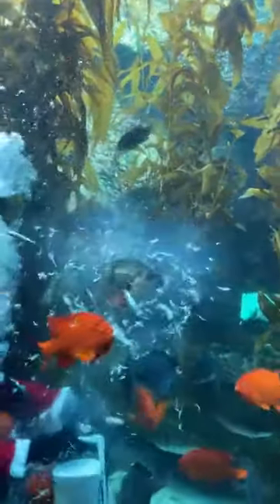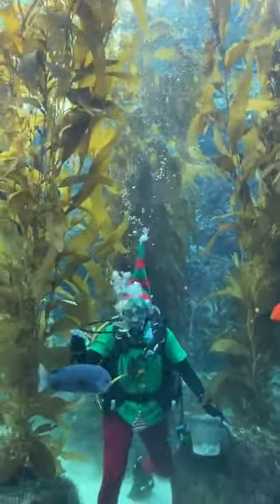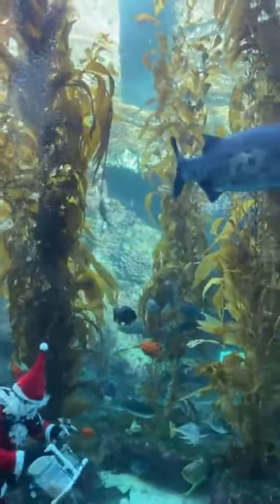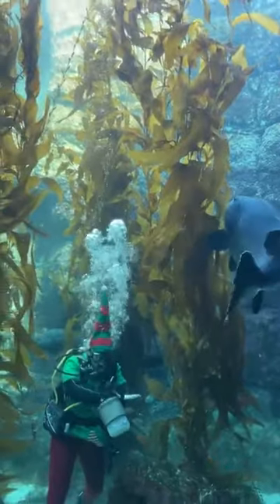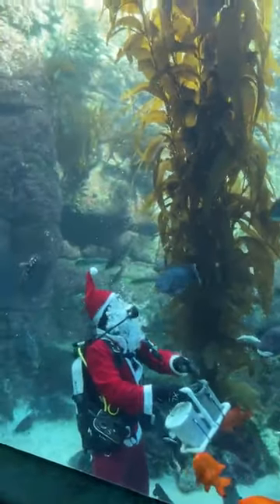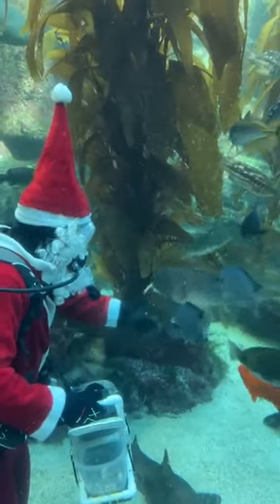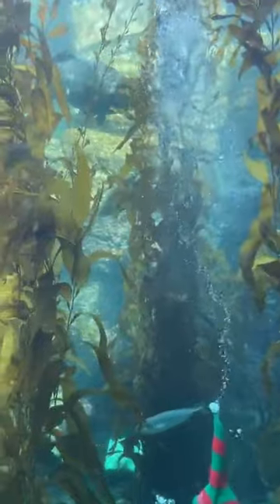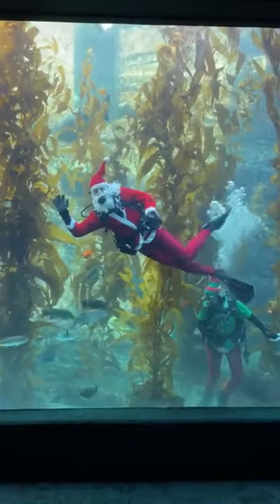Birch Aquarium: Scuba Santa Visits the Giant Kelp Forest (Instagram Live)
Visit aquarium.ucsd.edu to learn more about Birch Aquarium at Scripps - UC San Diego.